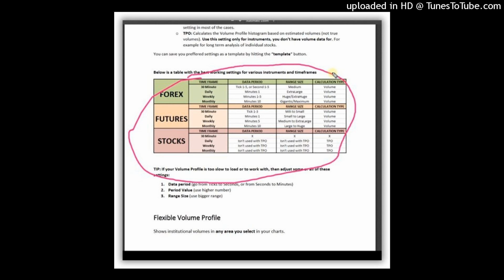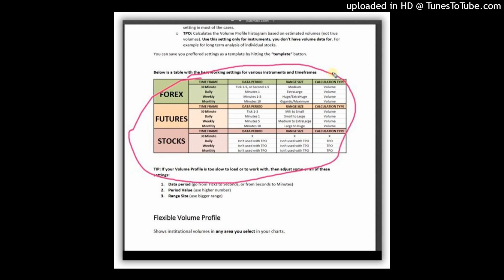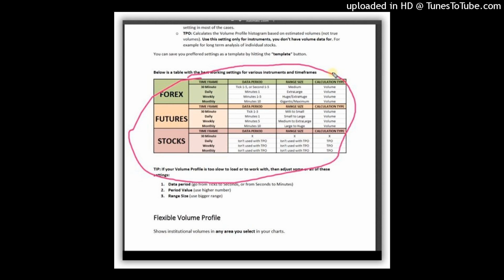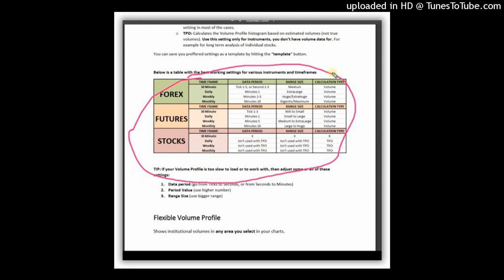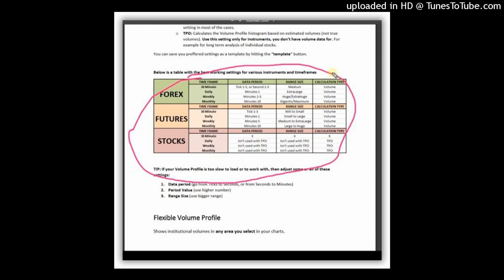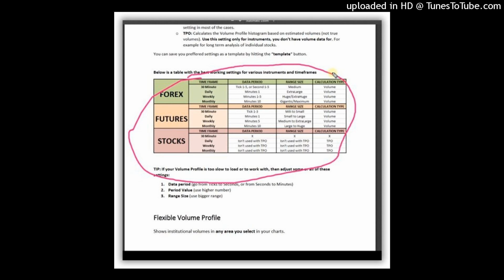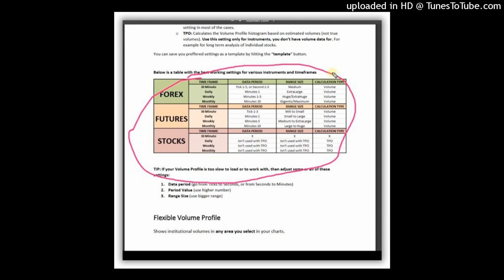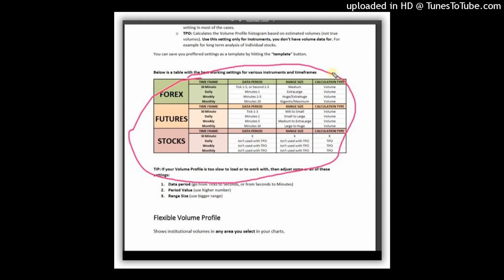18-intraday-trading-workspace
Dale.Volume Course